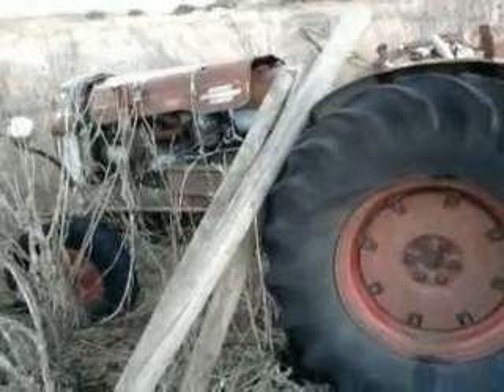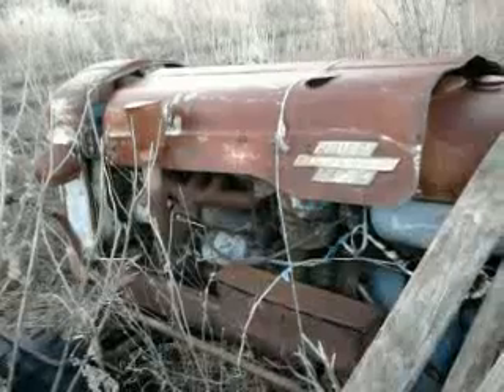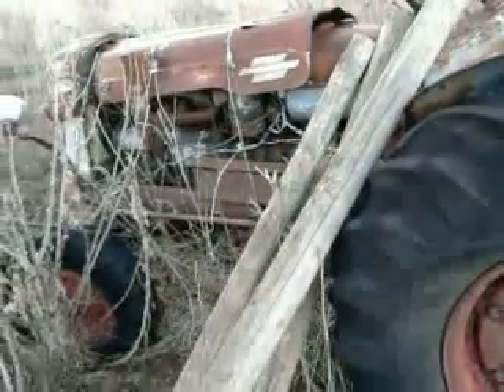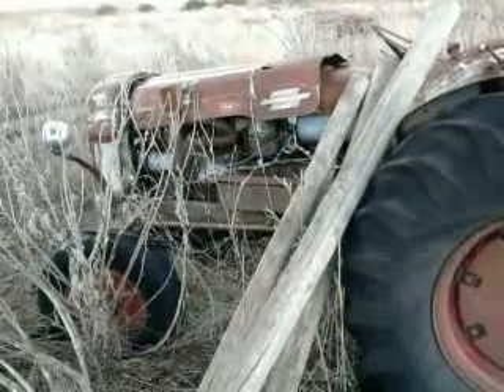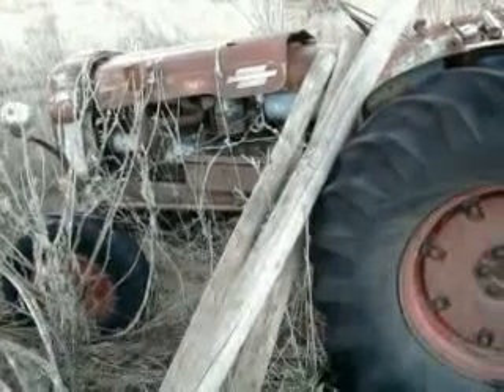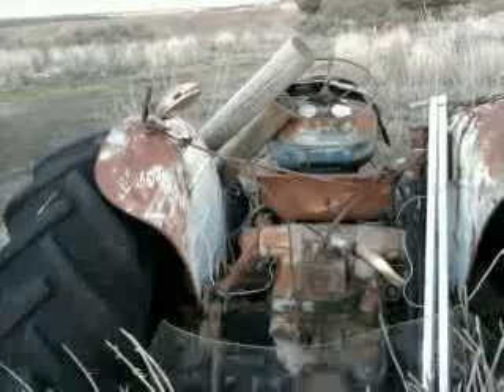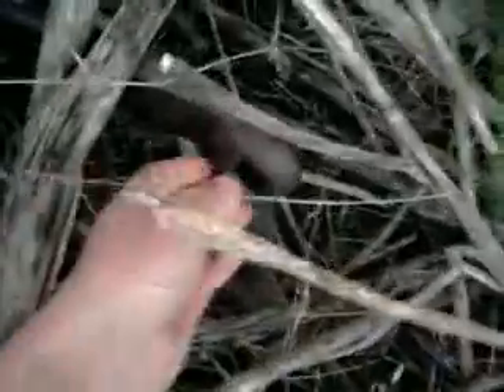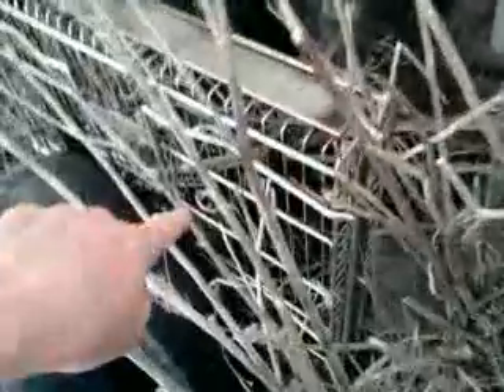why have a tractor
3PL means 3 point linkage (also known as 3 point hitch in USA), PTO means power take off which is the spinning shaft at the back which runs slashers and heaps of stuff. ROPS is Roll Over Protection Structure - a good idea to have and required by law here in Australia. Basically a big bar which goes way above the seat. MOST tractors are diesel although a VERY few old ones have been built with petrol engines ( not often at all ).

Avaliable things in 3PL and PTO:

hydraulic pumps ( can be used to power many things)
rotary tiller/rotary hoe
post hole digger
post rammer (like a giant post hammer)
pellet maker for wood gas stoves / gasifiers (

cement mixer ( no joke!)
water pump (also no joke!)
HIGH powered generators and welder/generators
bale unroller ( for feeding the cows, used these myself )
mower or slasher ( my father has one and we use it )
box blades and grader blades
potato plow
harrows
ploughs and cultivators
rakes
woodchipper